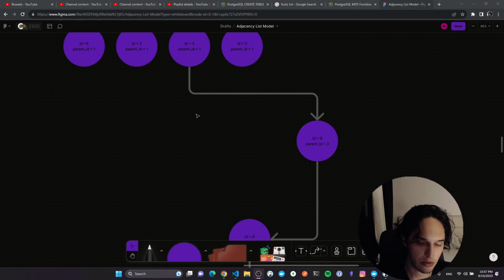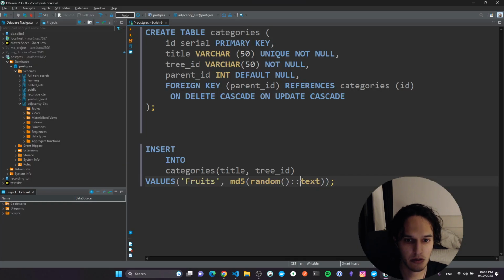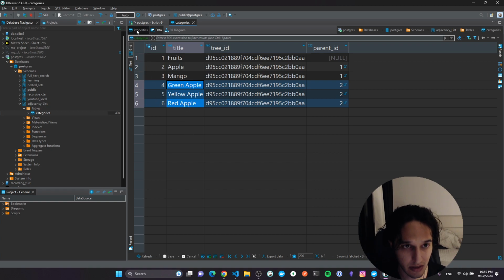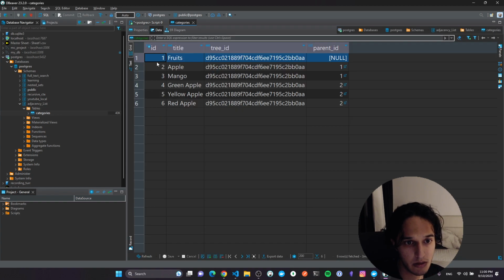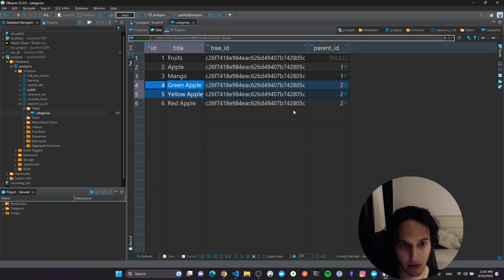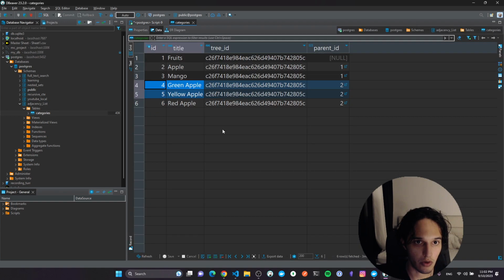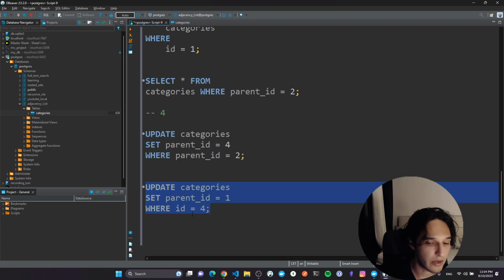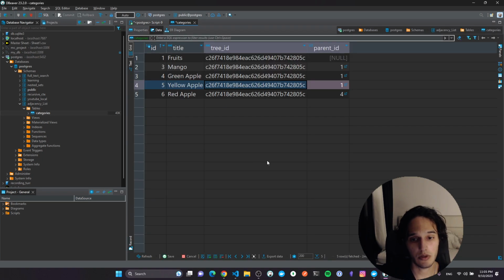Insert, Delete and Update in Adjacency List Model | PostgreSQL Hierarchies (#02)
In this video, we learn how to insert, delete, and update nodes using the Adjacency List Model in PostgreSQL — one of the most practical ways to represent tree-like structures in relational databases.

⏱️ Timestamps:
00:00 Introduction
00:20 Create the table
01:00 Inserting nodes
02:45 Deleting nodes by deleting branches (CASCADE)
03:38 Deleting a node and uplifting one of its descendants
07:37 Updates
08:05 End